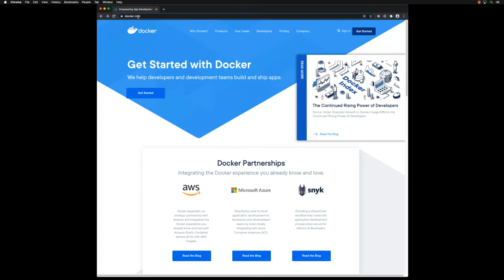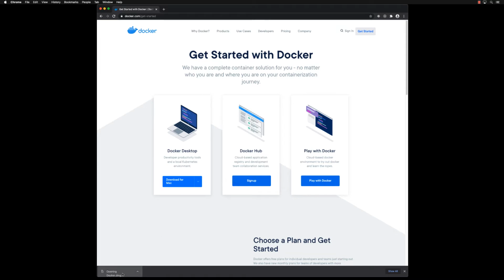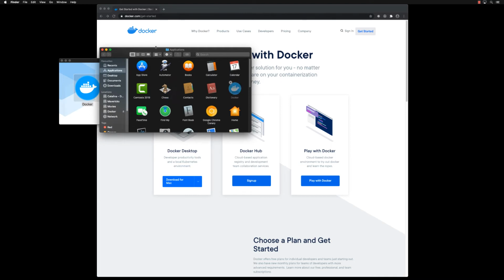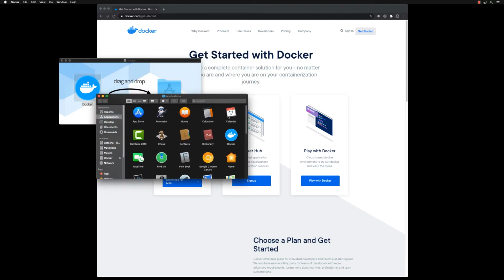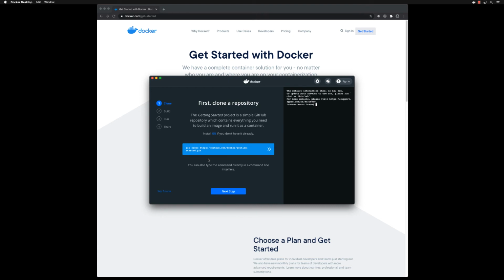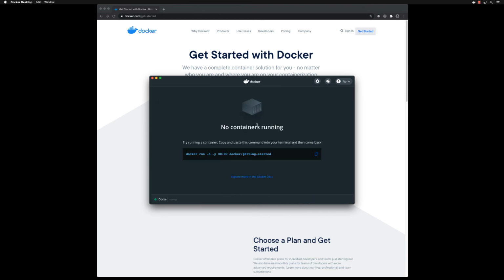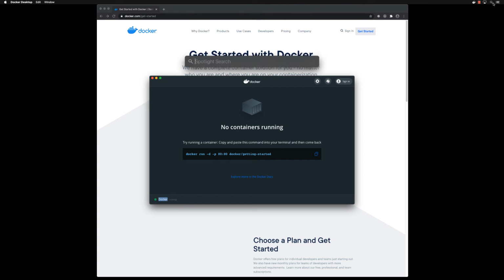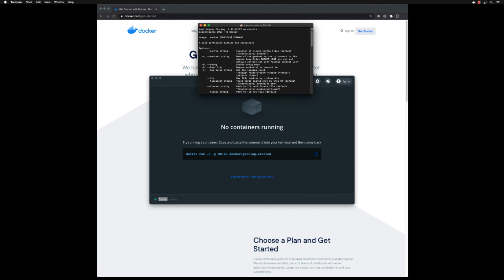b004 Installing Docker